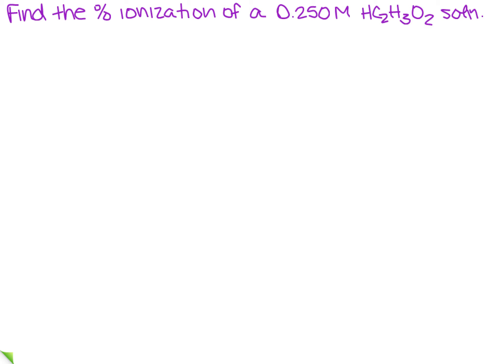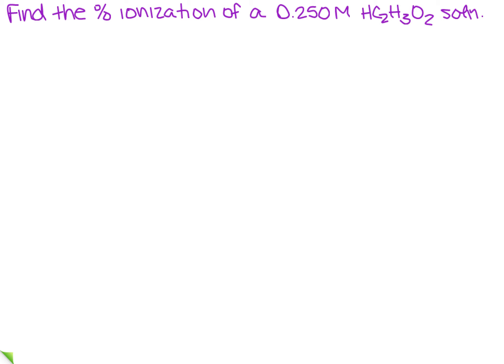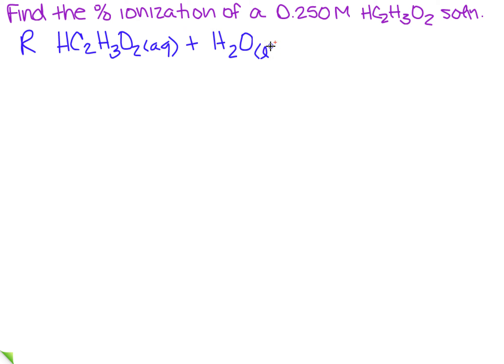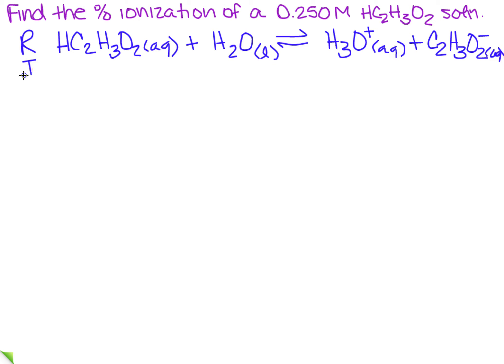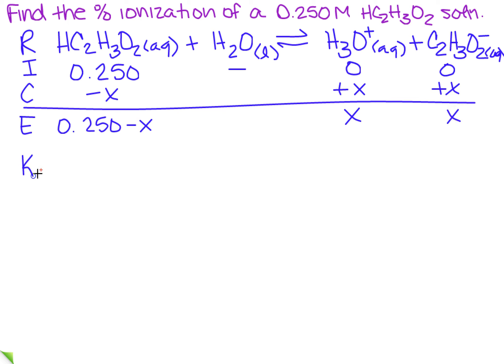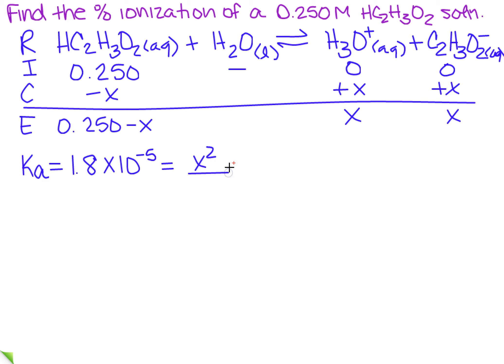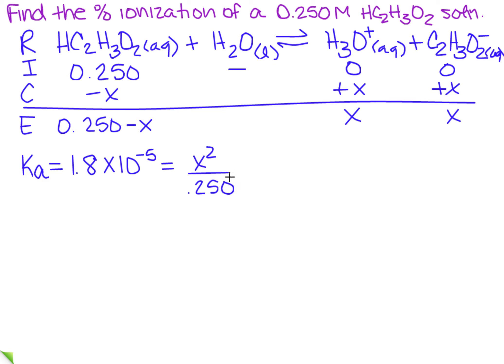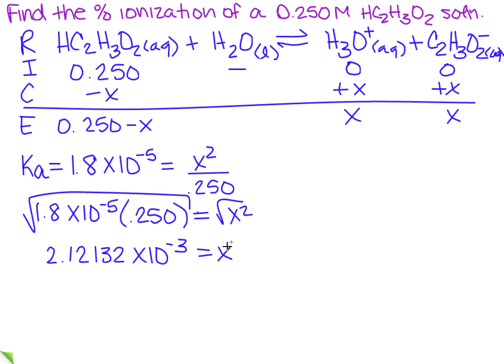Find the % ionization of a solution using RICE method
Learn how to find the percent (%) ionization of a solution using the RICE method. % ionization is related to the 5% rule.